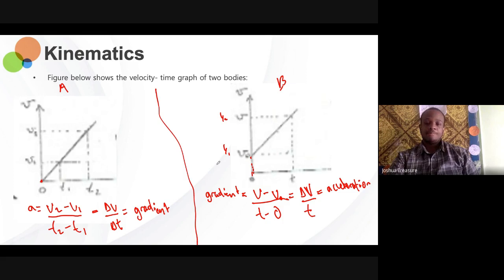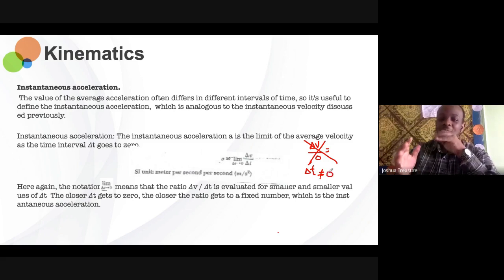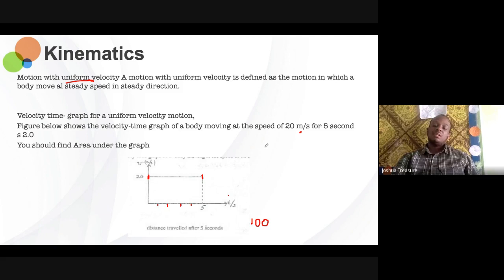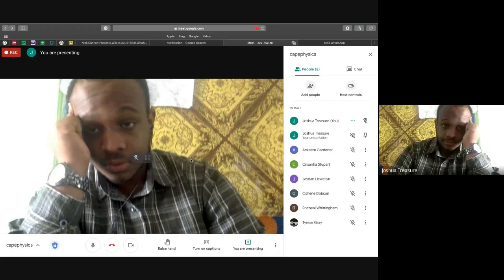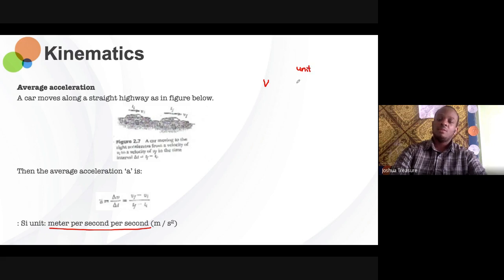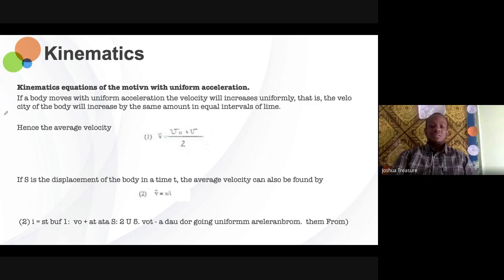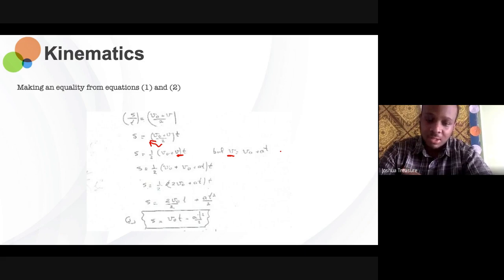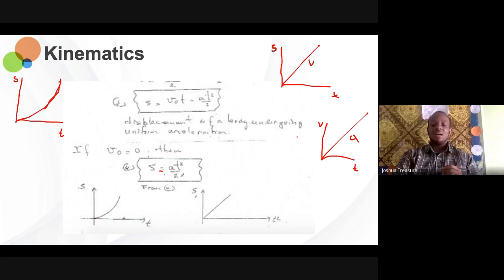CAPE Novemeber 30, 2020